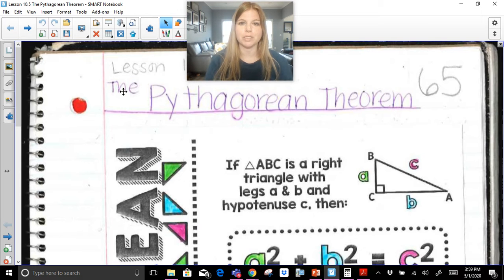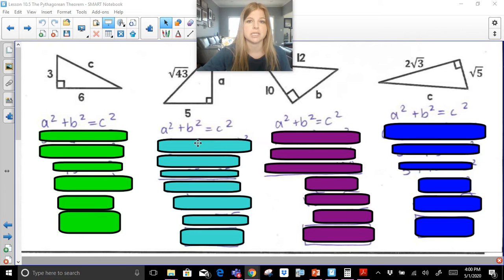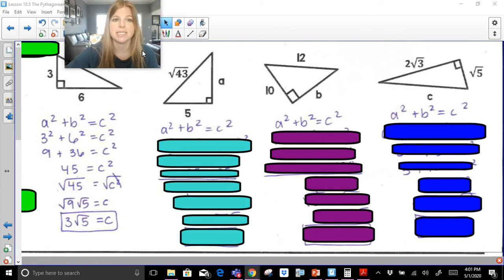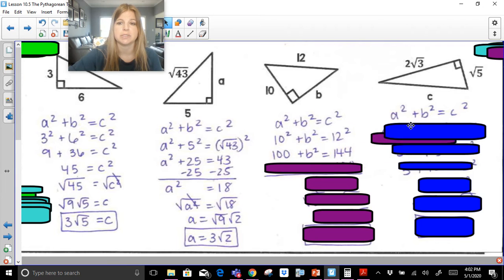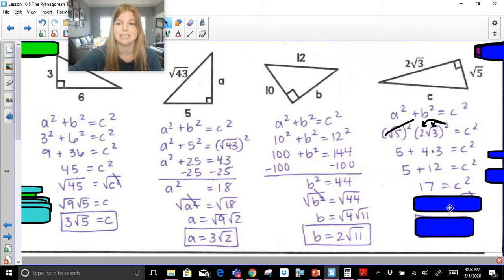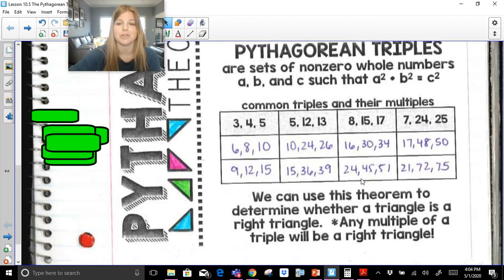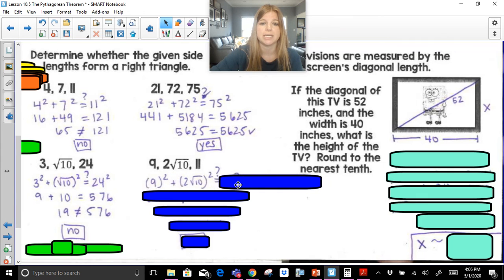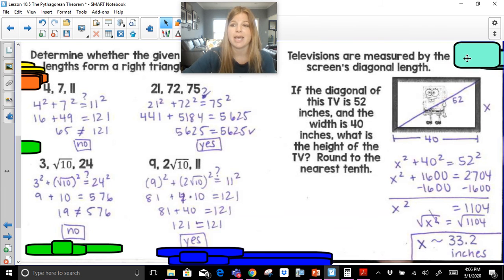Algebra 1 - The Pythagorean Theorem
Join me as I use the Pythagorean Theorem to find the measures of missing sides of a right triangle, and simplify the radical expressions.  I also show you how to determine whether three sides form a right triangle.

Teachers: Want the resource shown in this video?

Quizlet: @yakubovmath
Teachers Pay Teachers: @iteachalgebra